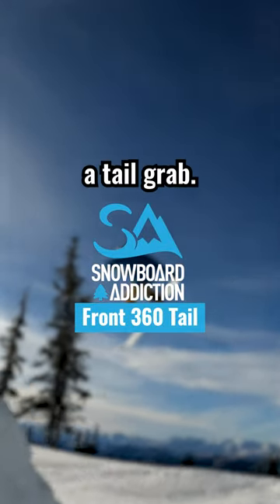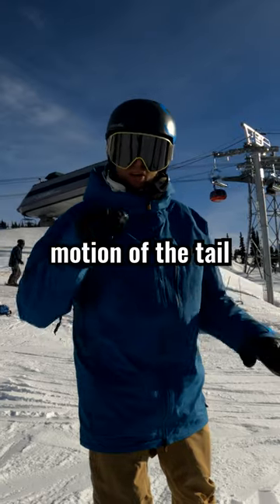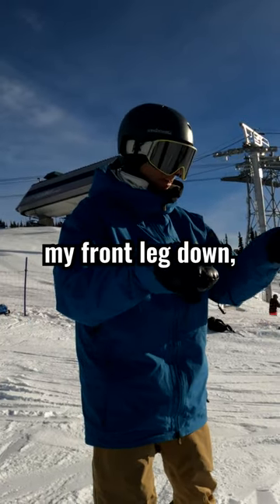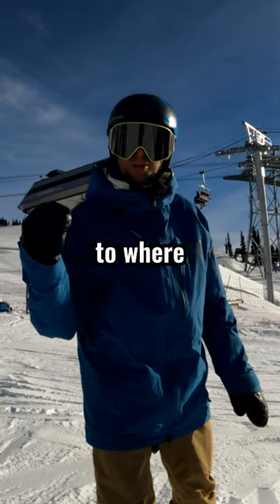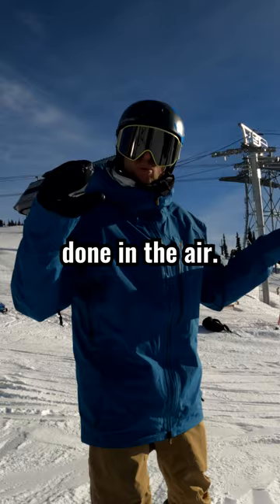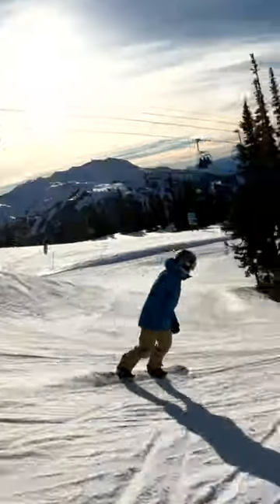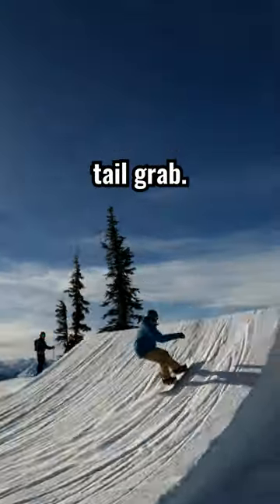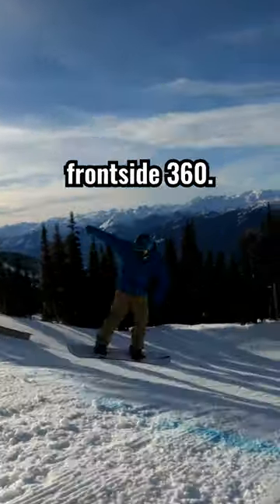Frontside 360 Tail Grab